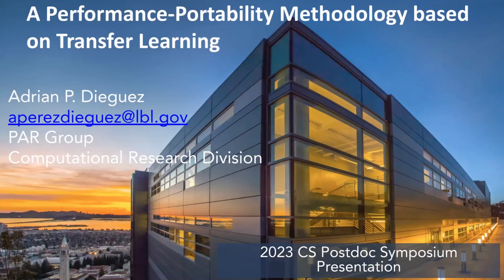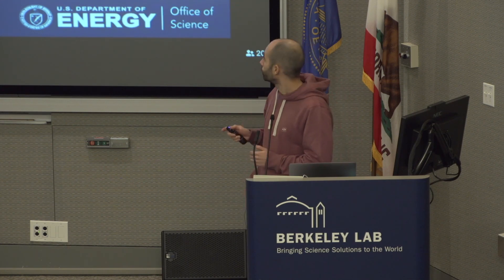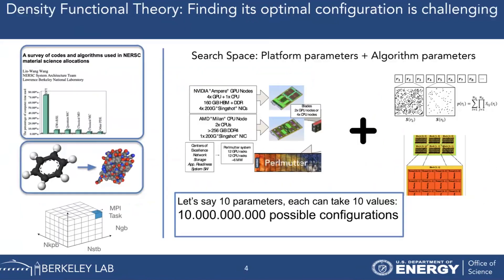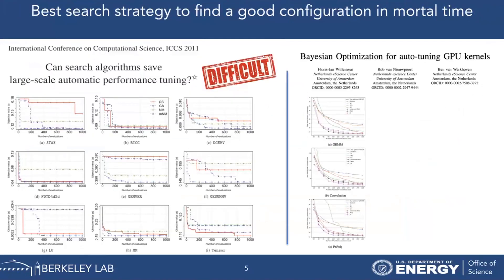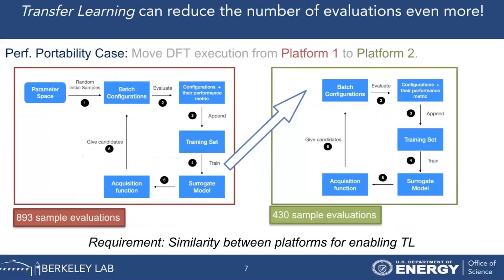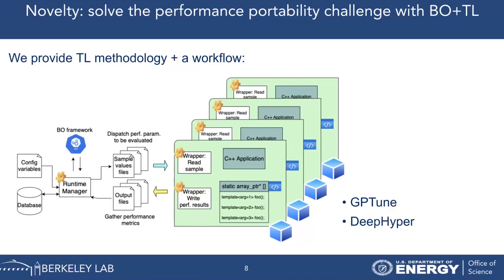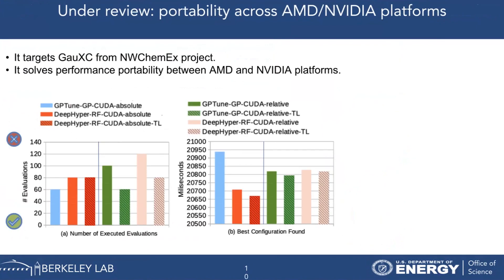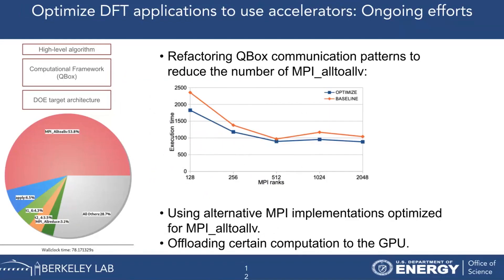Adrian P. Dieguez - CS Postdoc Symposium 2023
Adrian P. Dieguez presents the talk "A Performance-Portability Methodology Based on Transfer Learning" as part of the 2023 CS Area Postdoc Symposium.

The symposium was held in person at Berkeley Lab on February 7, 2023. Eighteen postdoctoral researchers from across the Computing Sciences Area presented their current research in various fields.